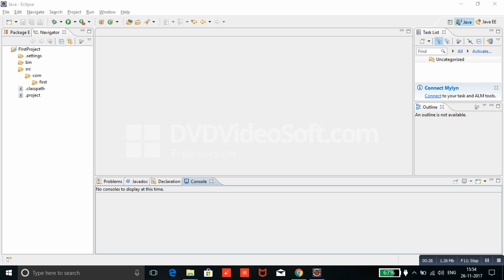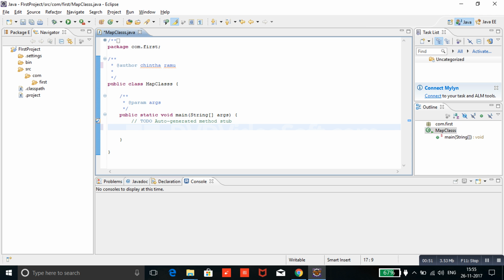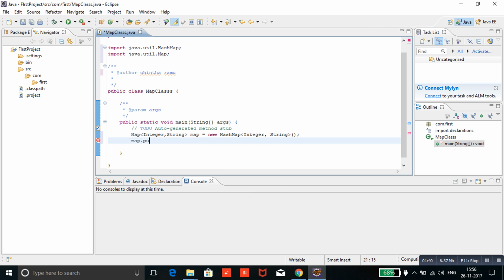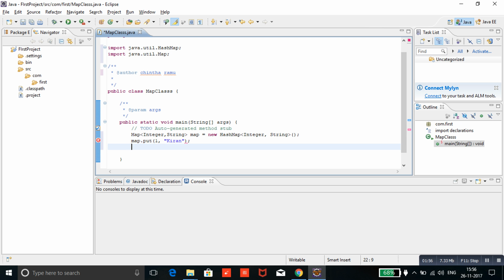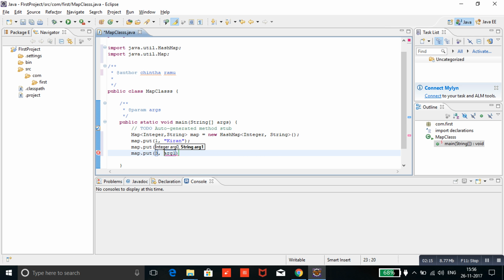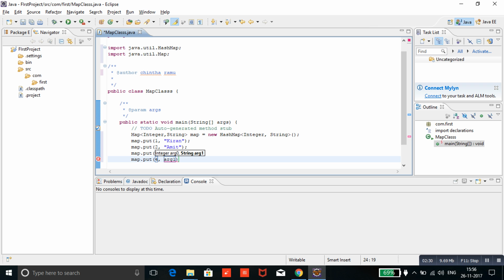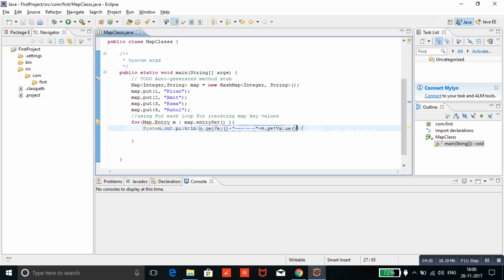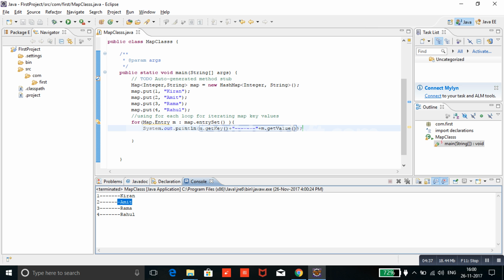21.Example of using the Map Interface in Java | Like | Share | Happy Learning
HashMap and HashTables both are implemented from MAP interface.
HashMap is not synchronized.
HashMap is more faster when compare to HashTable.
HashMap,LinkedHashMap, TreeHashMap, HashTable implemented from Map interface.

| Like | Share | Happy Learning